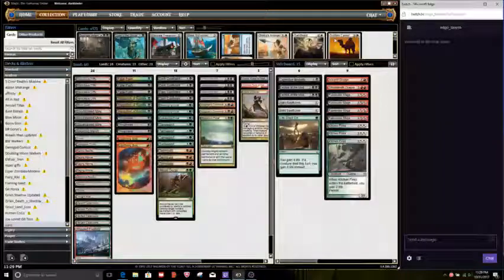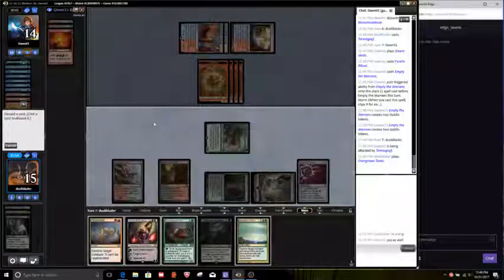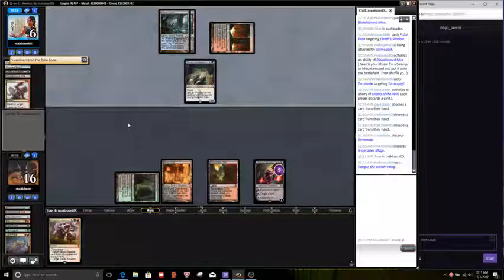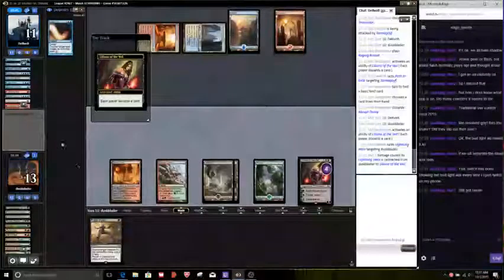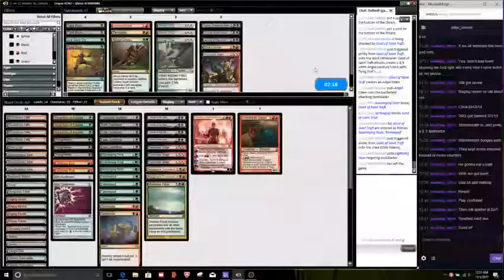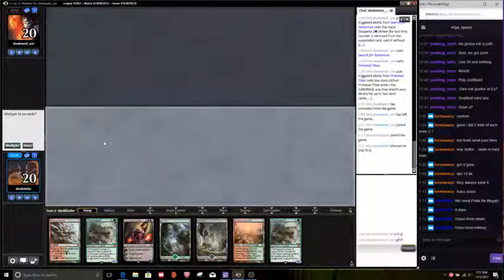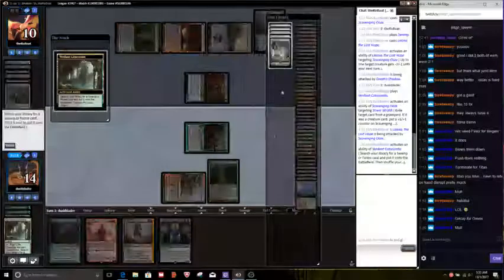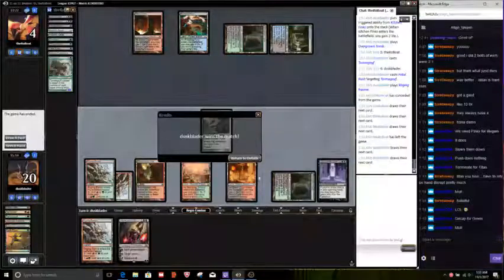Jund Midrange | MTG Modern | MTGO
Modern Jund Midrange